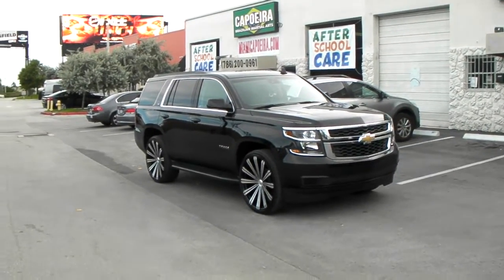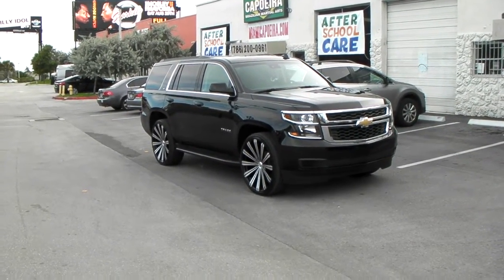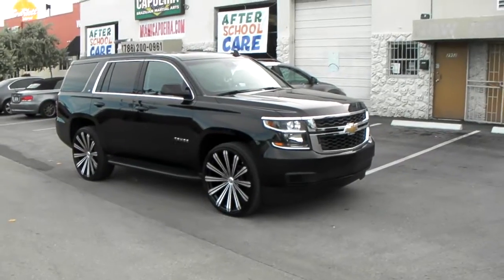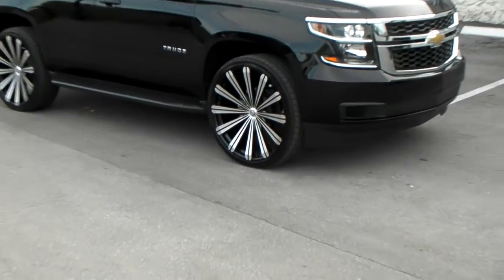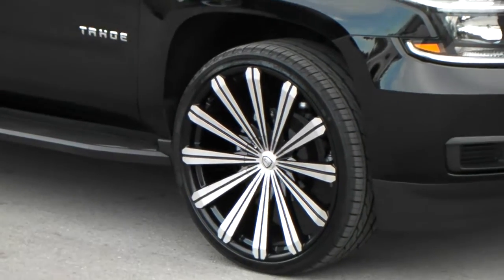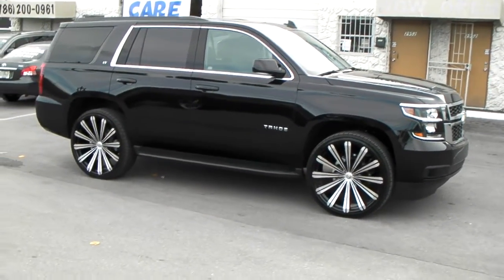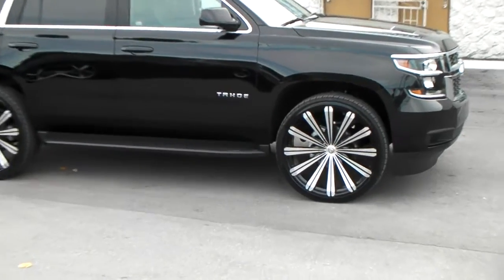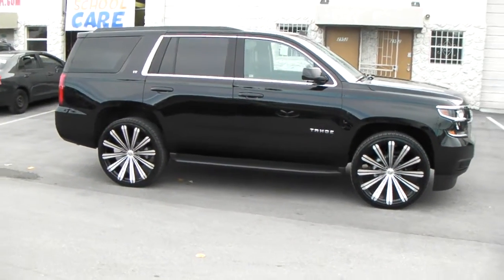26" Inch Borghini B18 Black Wheels 2015 Chevy Tahoe Review Concave Truck Rims Free Shipping